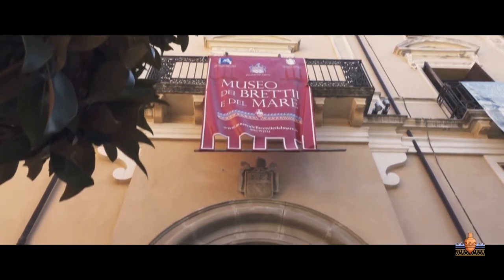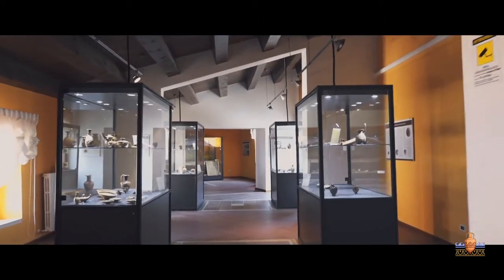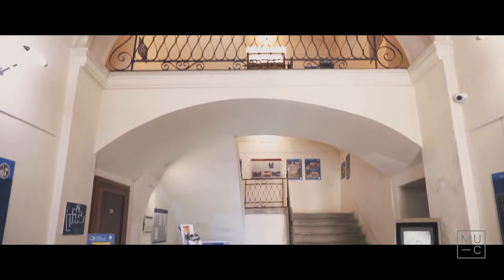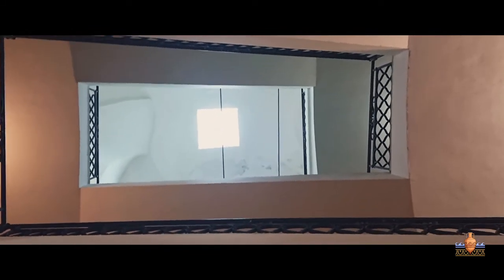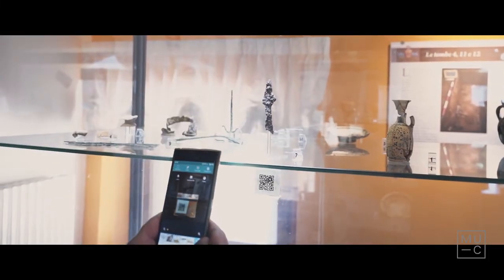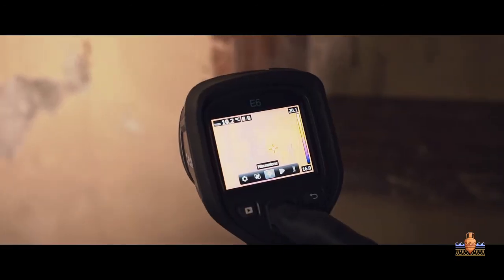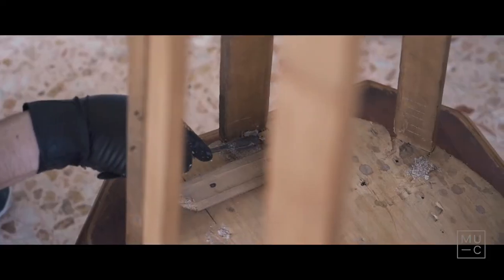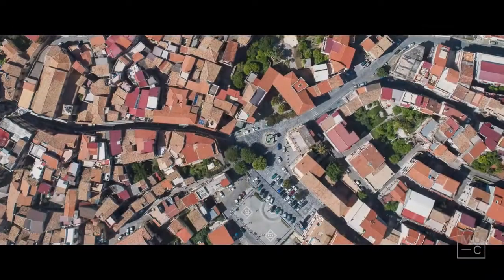C2Vid - Caster - Terza giornata regionale dei musei - Museo dei Brettii e del Mare - Cetraro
Filmato realizzato per la TERZA GIORNATA REGIONALE DEI MUSEI - regione Calabria. Museo dei Brettii e del Mare - Comune di Cetraro. Progetto nato dalla collaborazione della Caster - ALCimage - Comune di Cetraro